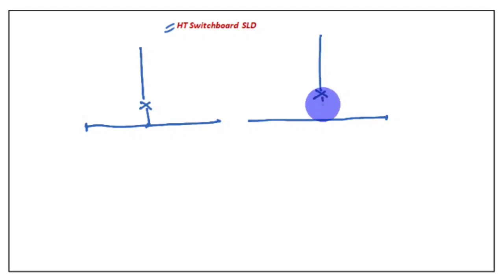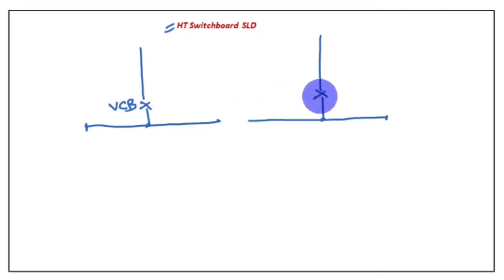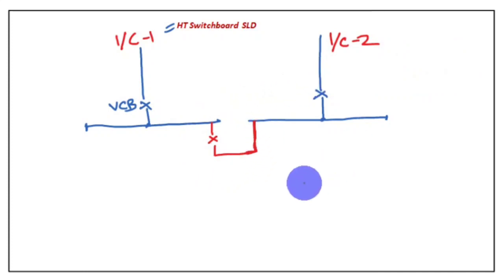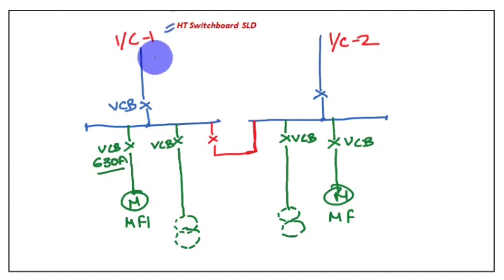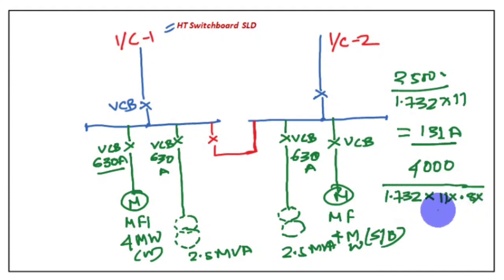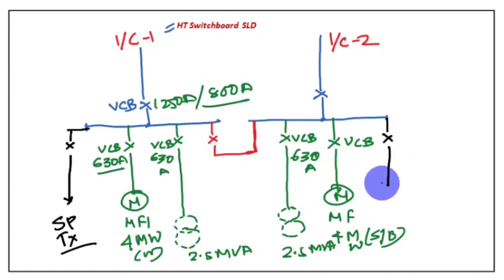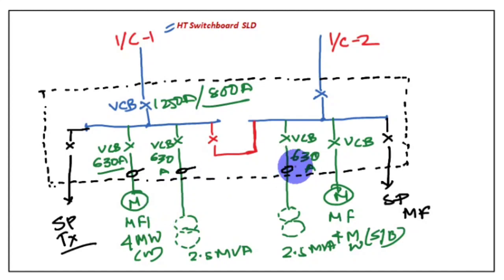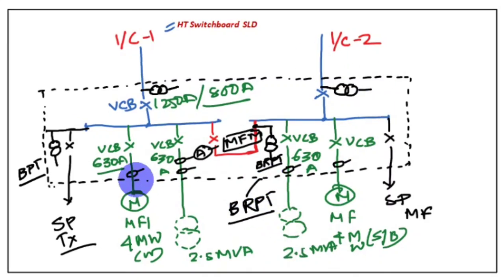HT Switchboard SLD|Single line diagram of HT switchboard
In this vide we have described the SLD of HT switchboard. How the single line diagram of high voltage switchboard is drawn is described herein.
HT switchboard SLD
SLD of High voltage switchboard
High Tension switchboard SLD
single line diagram of high voltage switchboard
how to draw high voltage switchgear sld
how to draw high tension switchgear SLD
High voltage switchgear SLD
High Tension switchgear SLD
Single line diagram of high voltage switchgear
single line diagram of high tension switchgear
single line diagram of VCB switchgear
SLD of VCB switchgear
SLD of VCB switchboard
Single line diagram of VCB switchboard